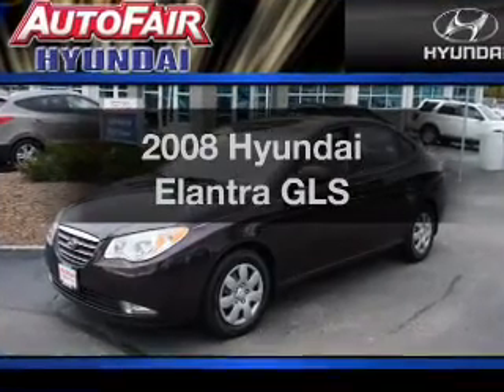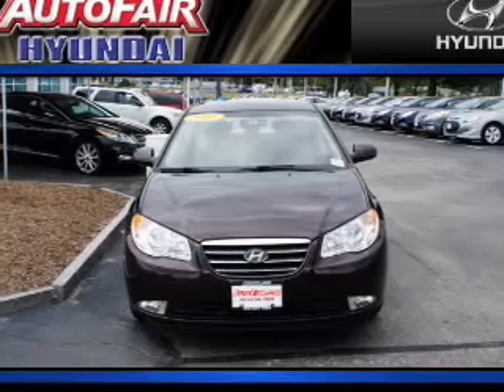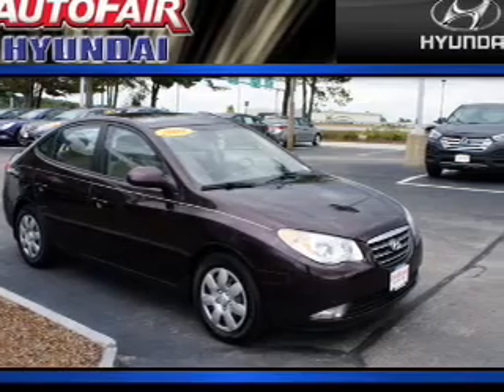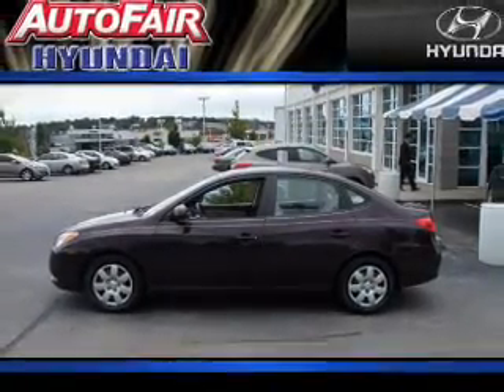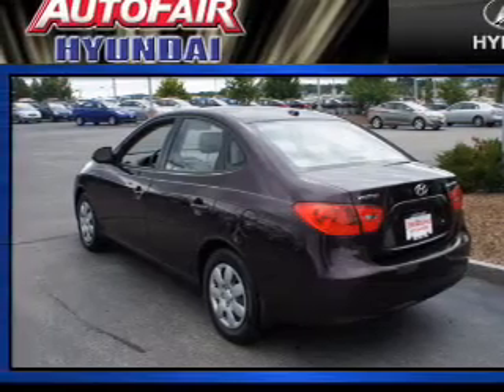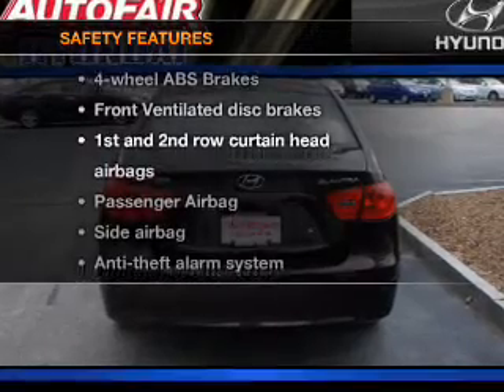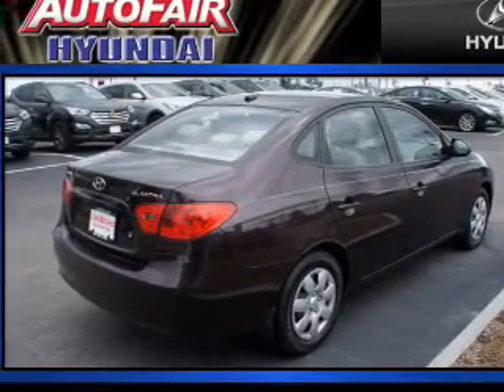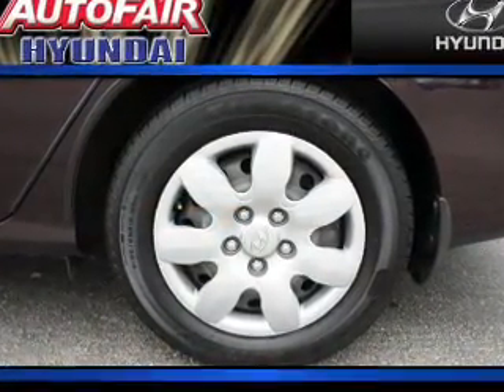2008 Hyundai Elantra - Manchester NH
Year: 2008
Make: Hyundai
Model: Elantra
Trim: GLS
Engine: 2.0 liter inline 4 cylinder 16 valve
Transmission: 4-Speed Automatic
Color: Purple
Mileage: 72342
Address:
1477 S Willow St